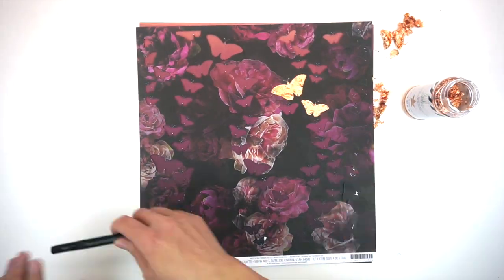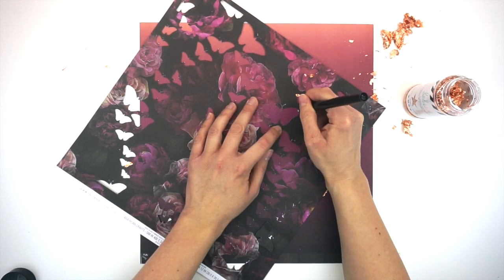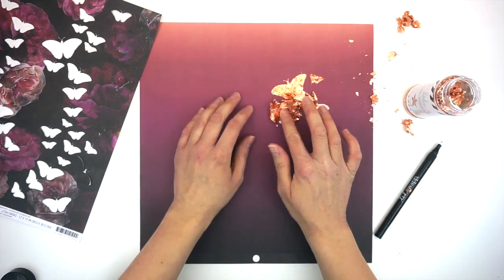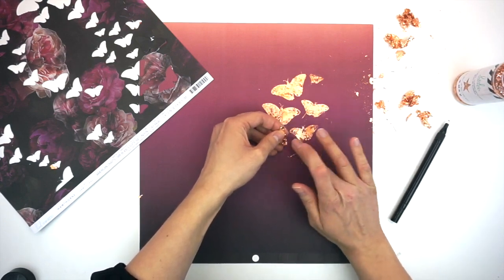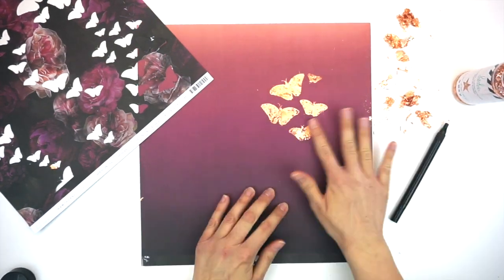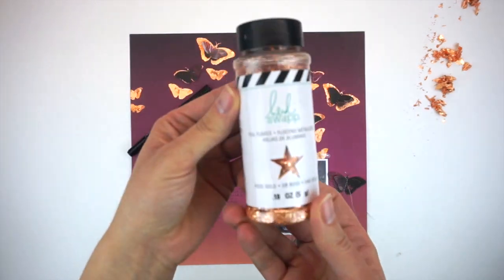heidi swapp glue pen tutorial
This video is about heidi swapp glue pen tutorial